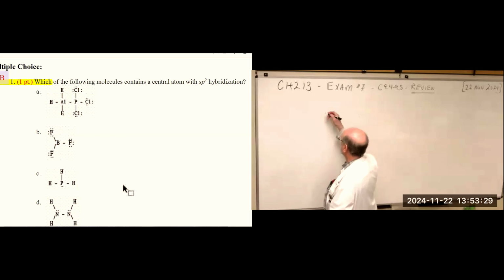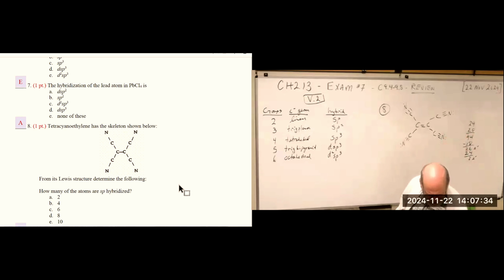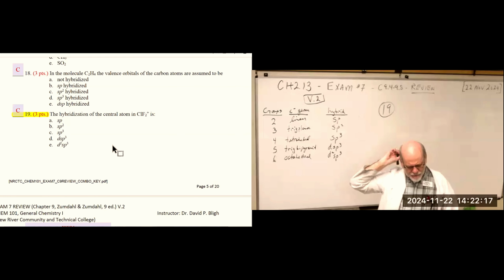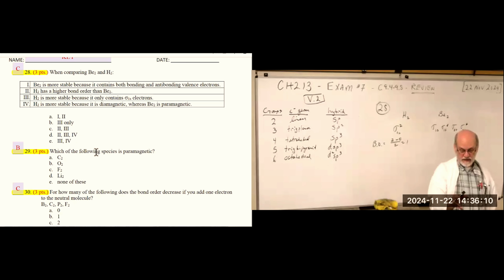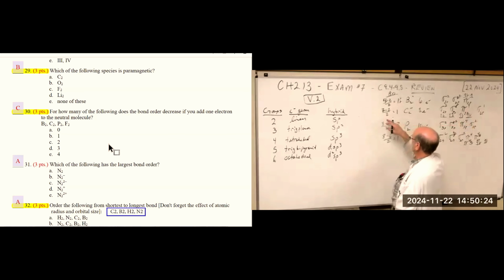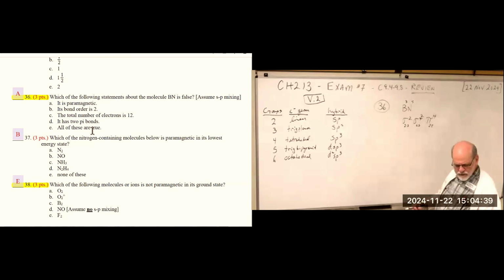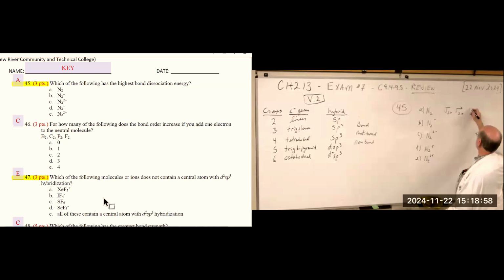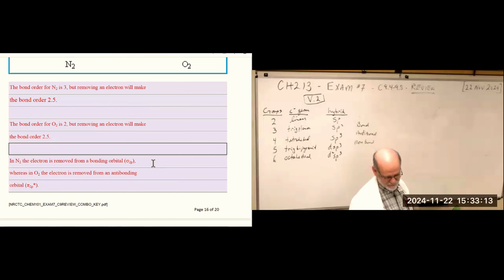CH213 [175] EXAM7 (C9.4 - 9.8 BROWN) Review 22Nov2024